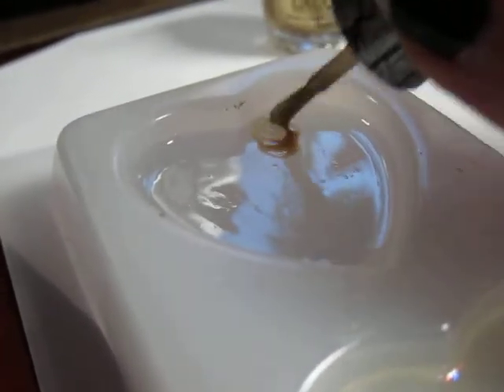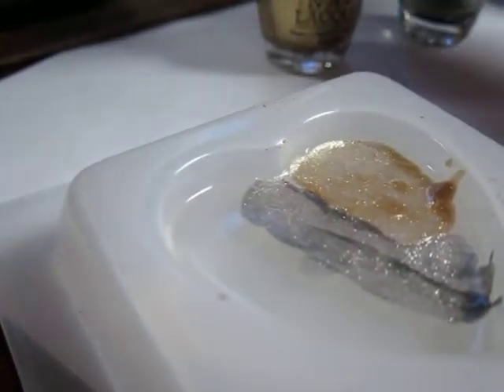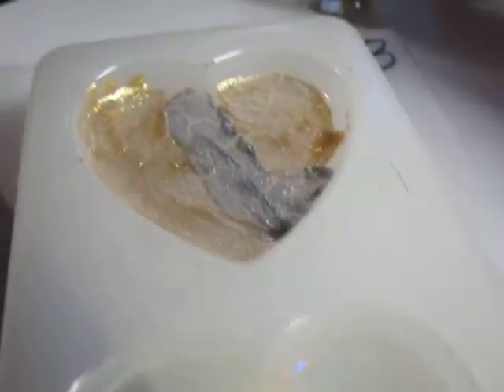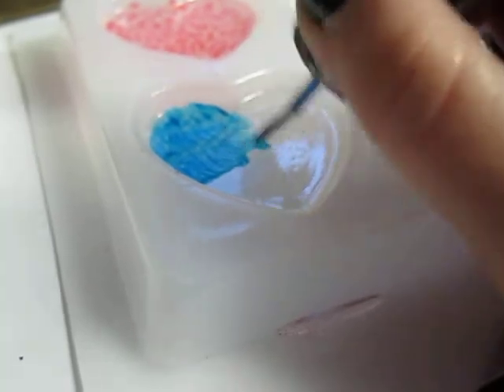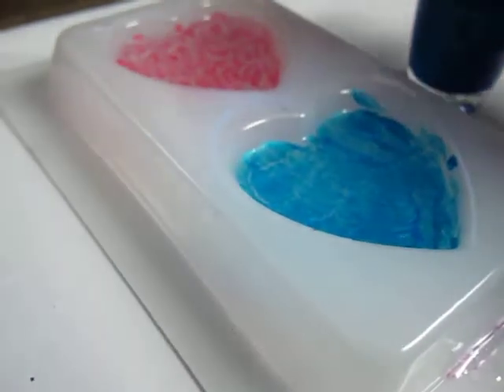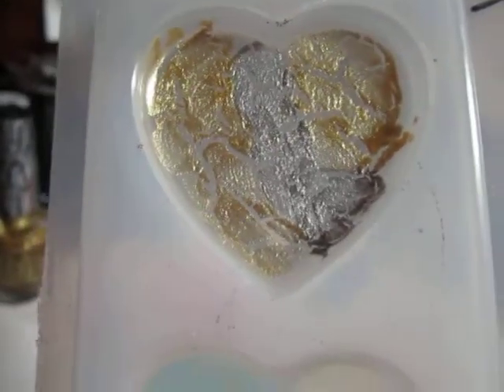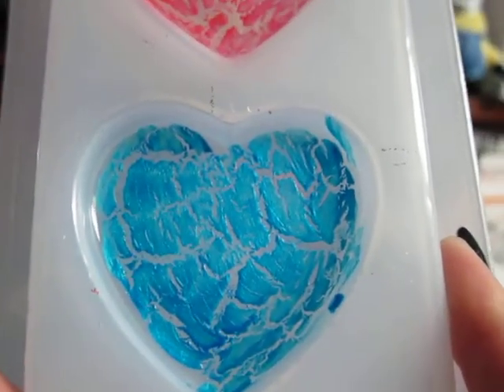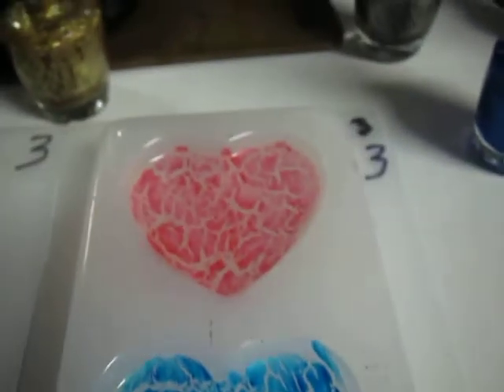Project Shatter: Part 2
Using your nail lacquer to get a shatter effect on your clear resin pieces.